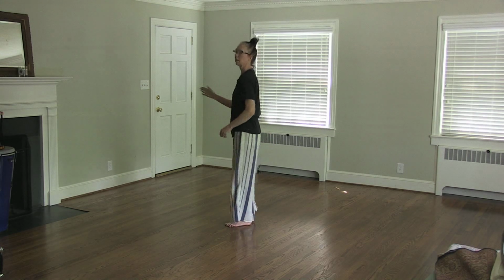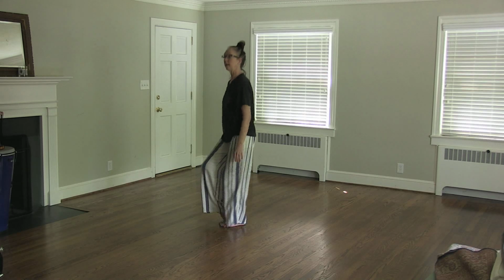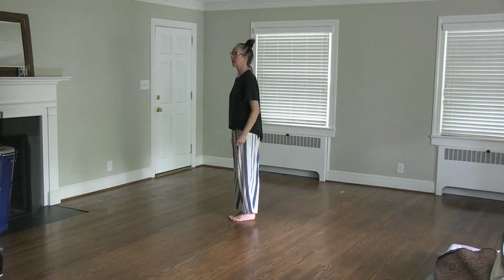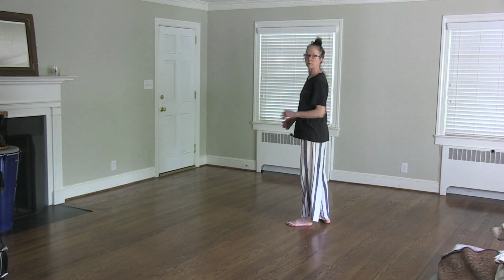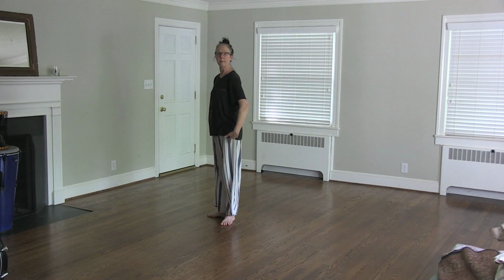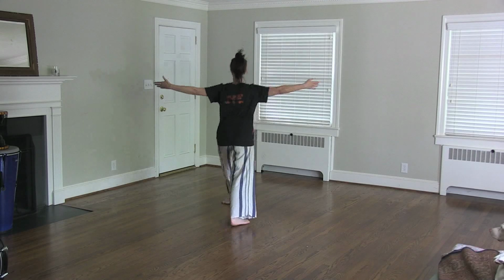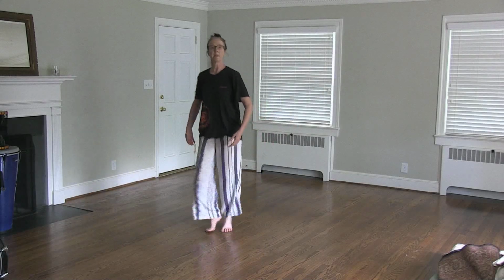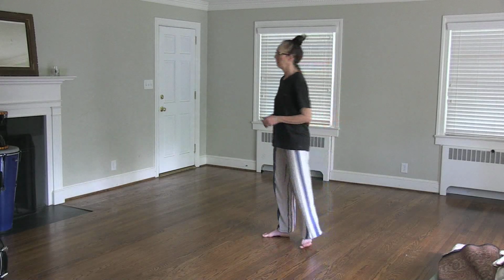Daniels Class 6